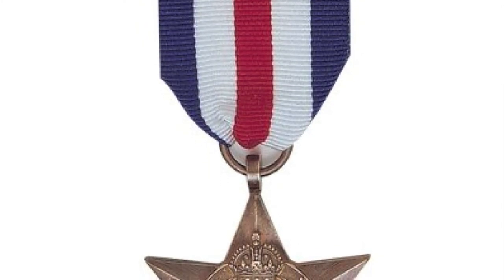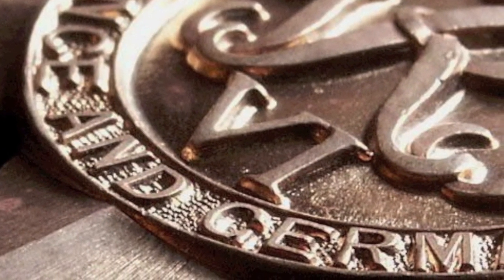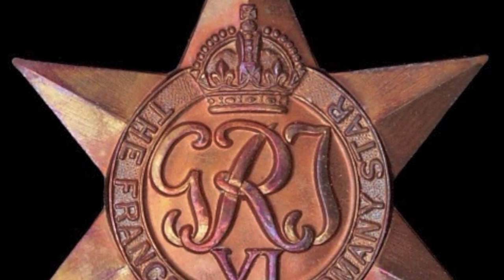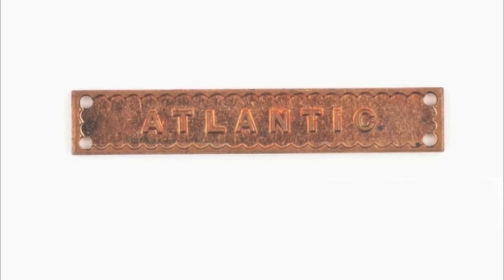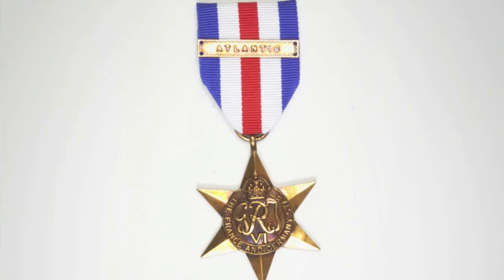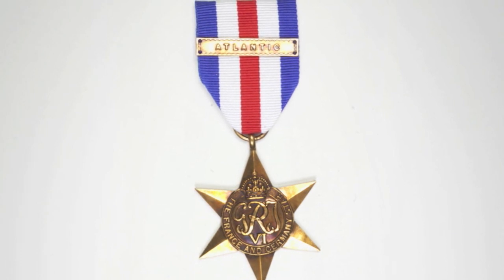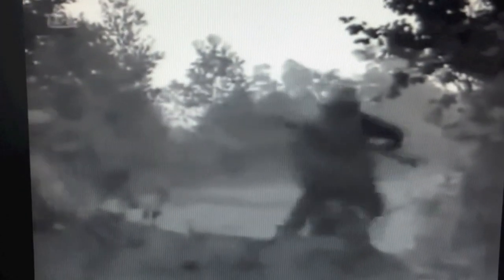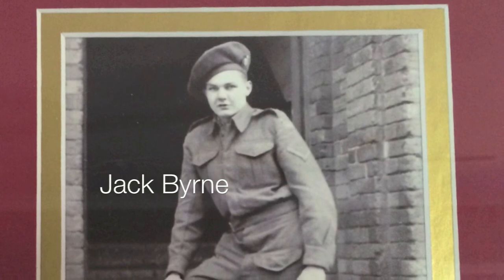The France & Germany Star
The history and details of the France and Germany Star.  Interview with Jack Byrne, C.D., WWII veteran.